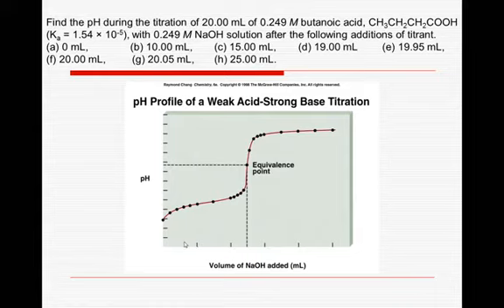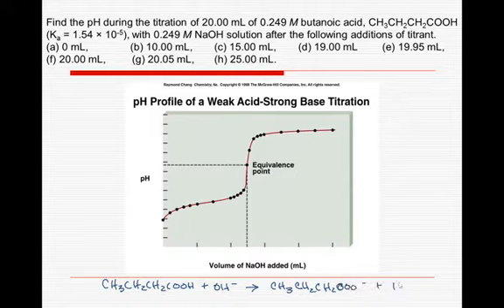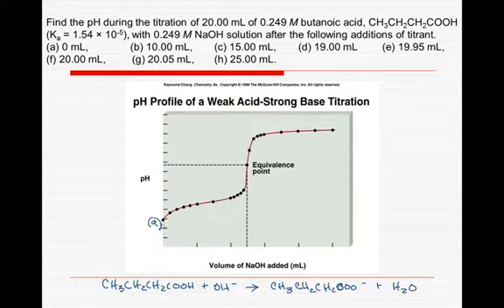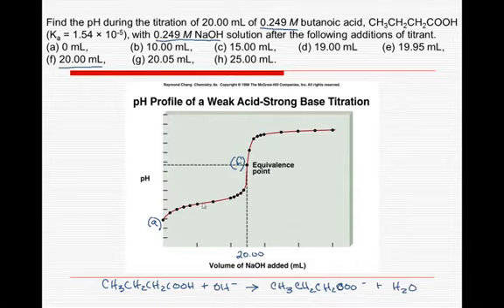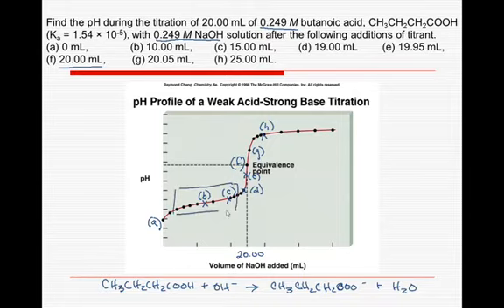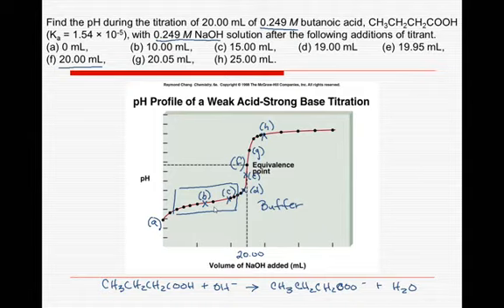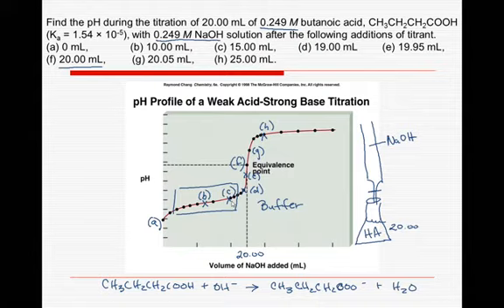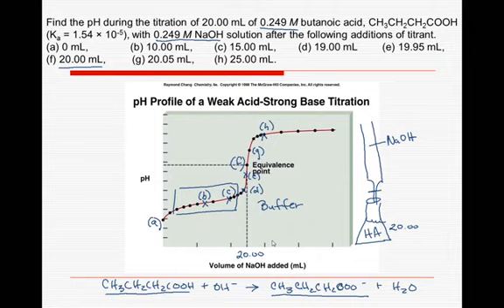Intro to Buatnoic Acid NaOH Titration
An overview of the titration curve of a titration between butanoic acid and sodium hydroxide